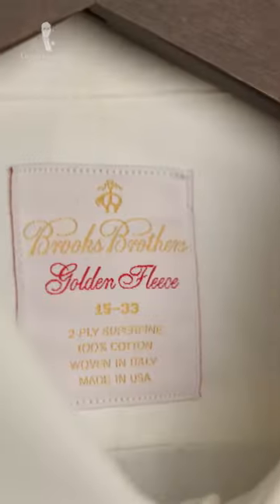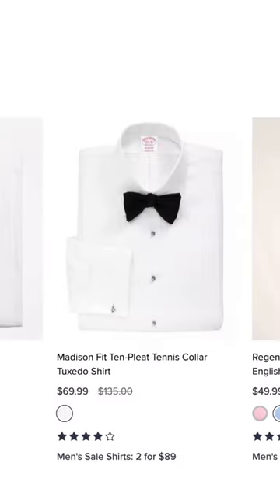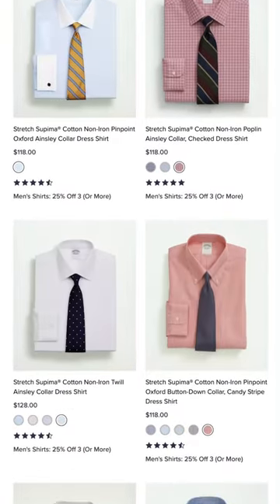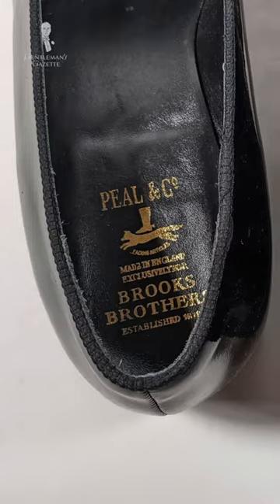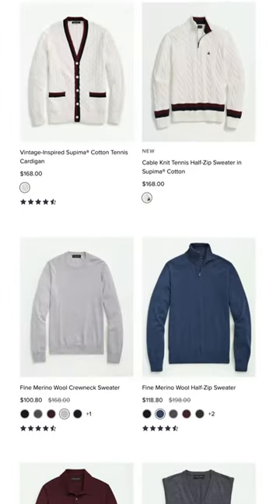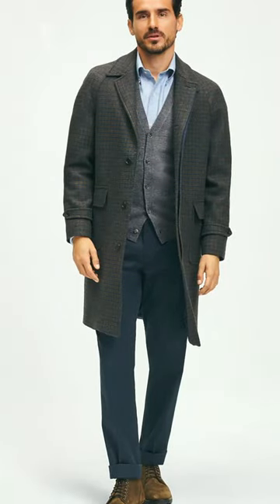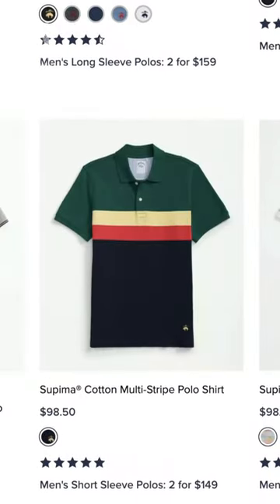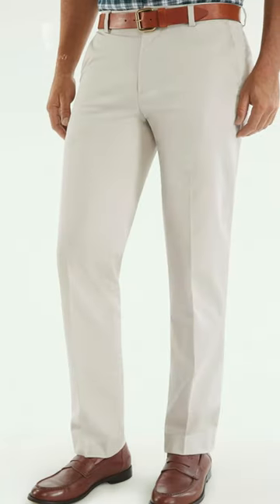5 GREAT Things to Buy from Brooks Brothers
Five great things to buy from Brooks Brothers!

1. Formal Evening Shirts
Brooks Brothers is one of only a few major brands still offering good-value formal evening shirts with traditional details; they're a great place to start when assembling a black-tie ensemble. Their daywear dress shirts are also a good option if you have an average build, but might not suit larger or smaller men, or those with unusual proportions.

2. Formal Evening Shoes
Keeping things formal, Brooks Brothers' Peal & Co. label has a sizable collection of black- and white-tie-appropriate footwear, including opera pumps.

3. Knitwear
Brooks Brothers knitwear, like sweaters, is available in a variety of classic styles, colors, and patterns--be sure to focus on examples made from natural materials.

4. Overcoats
They also offer an impressive array of overcoats, which, in classic cuts, are becoming increasingly difficult to find nowadays.

5. Casual Garments
Finally, for the money, Brooks Brothers' more casual offerings, including polo shirts, sport shirts, and chinos, offer an accessible entry point for Prep and Old-Money styling, especially if bought during sales.

Want to learn more about Brooks Brothers? Watch our full-length video!